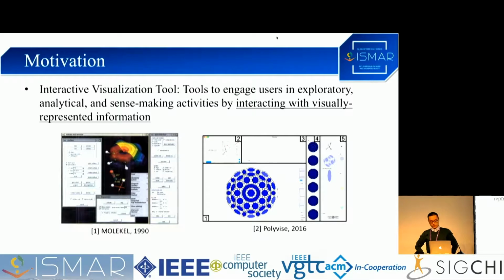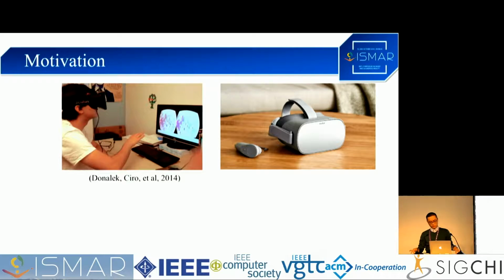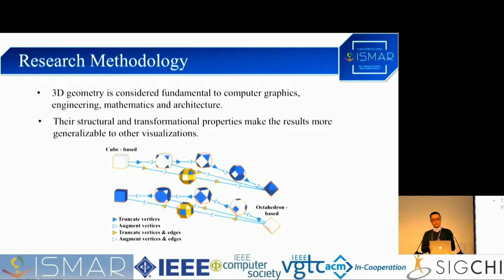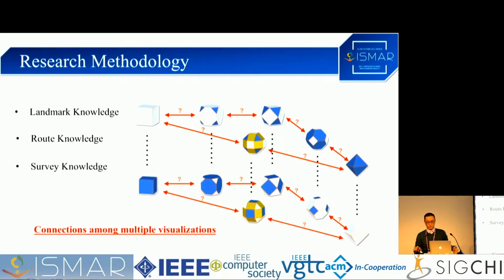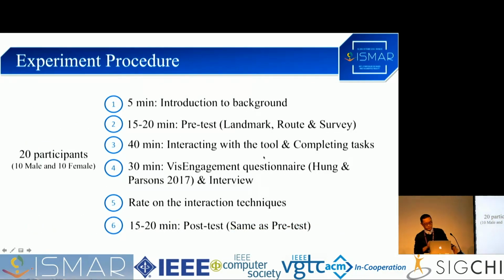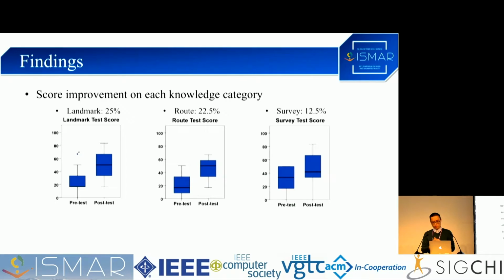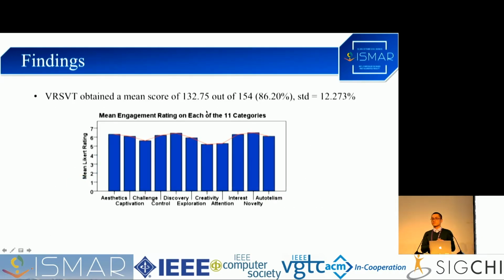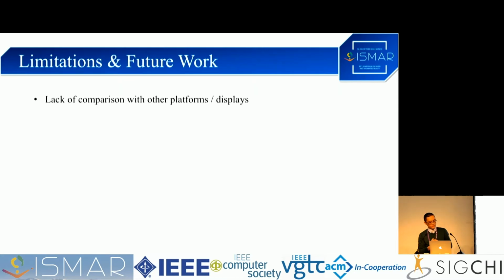Evaluating engagement level and analytical support of interactive visualizations in virtual realit..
Authors:
Feiyu Lu, Difeng Yu, Hai-Ning Liang, Wenjun Chen, Konstantinos Papangelis, and Nazlena Mohamad Ali.

Abstract:
Interactive visualizations are external cognitive artifacts aimed at supporting users' exploratory and sense-making activities. In recent years, there has been an explosion of commercial virtual reality (VR) head-mounted displays (HMD). These VR devices are meant to offer high levels of engagement and improve users' analytical exploration of the displayed content. However, given their rapid market introduction, the possible influences and usefulness that VR could bring in terms of supporting users' exploration with interactive visualizations remain largely underexplored. We attempt to fill this gap and provide results of an empirical study of an interactive visualization tool that we have developed for a VR HMD system. This tool is aimed at facilitating exploratory and analytical reasoning activities with 3D shapes and their transformational processes. Overall, the results show that the tool is supportive of users' exploratory and analytical activities based on the significant improvement in their post-experiment test scores (when compared to their pre-experiment ones) and their engagement level measured via a user engagement questionnaire and participants' comments. The results shed a positive light on the use of visualizations in VR environments and can inform the design of these tools of domains beyond 3D transformational geometry.